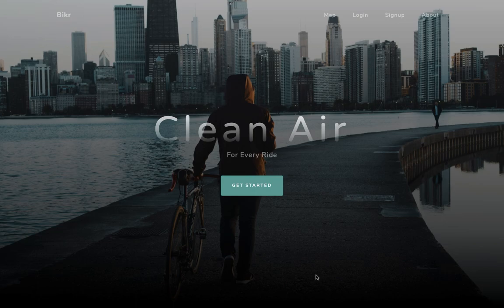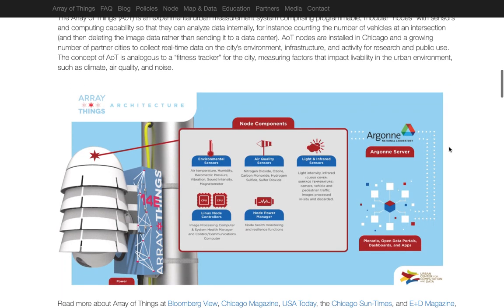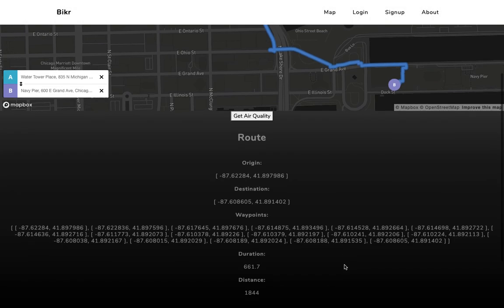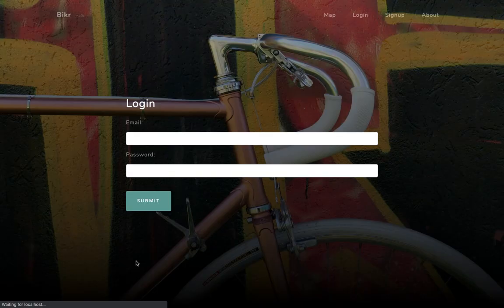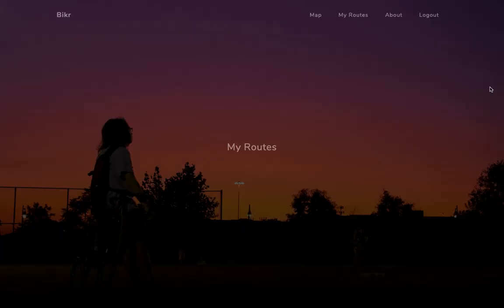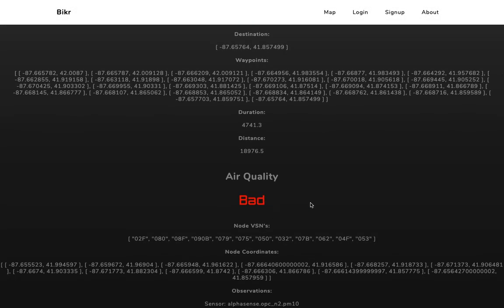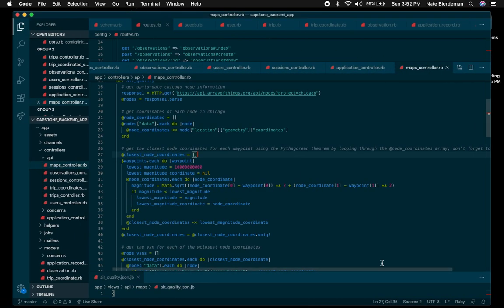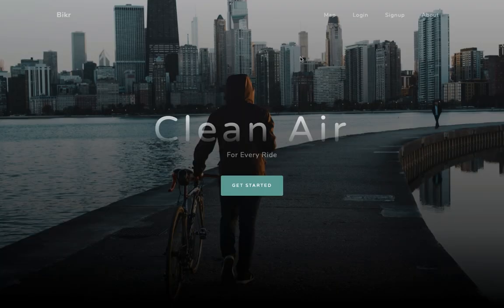Bikr Web App Walk Through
Here's a walk through of my final capstone project for Actualize Coding Bootcamp. This prototype was built in two weeks part time.

"Bikr" is a web app that was built using Ruby on Rails, Vue.js, and PostgreSQL, and utilizes the Array of Things and Mapbox API's.